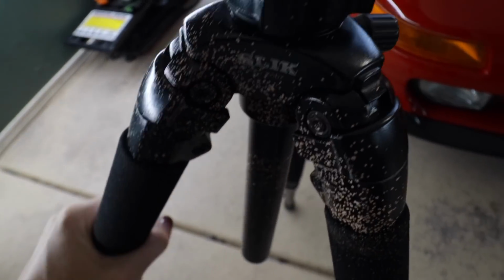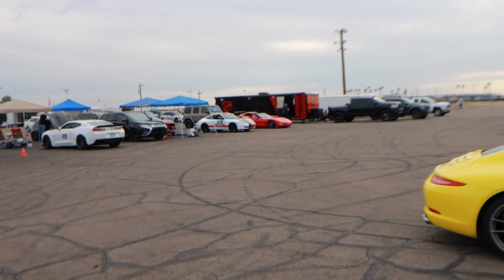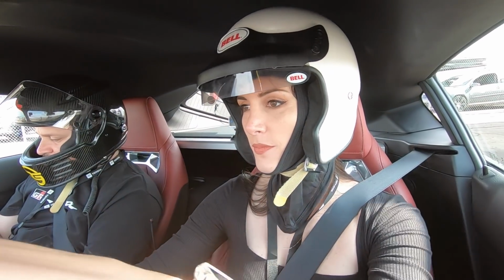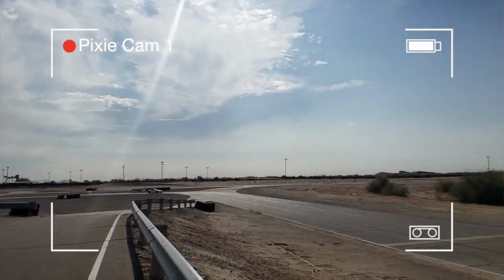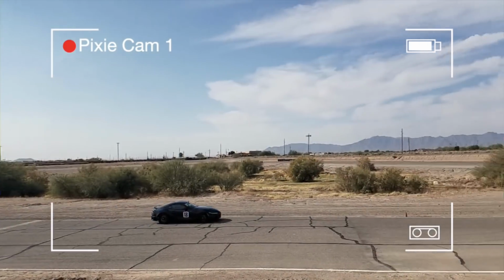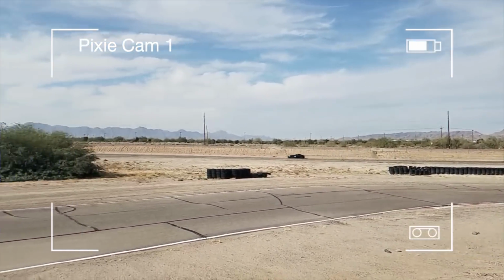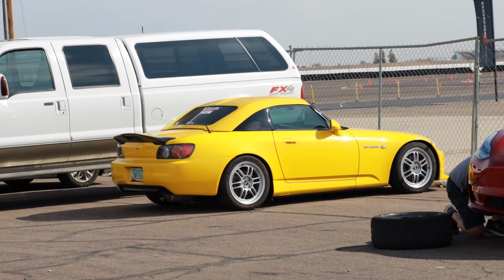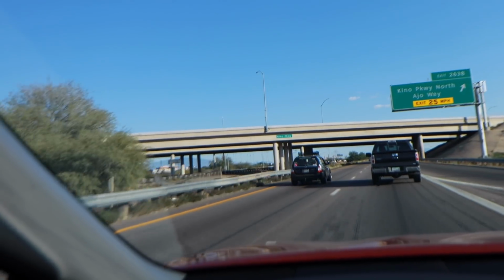2020 Toyota GR Supra Track Test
A quick 4 lap track test of the new 2020 Toyota GR Supra Launch Edition. A Vlog of my first time on Bondurant in Chandler Arizona.

Fan Mail:
Sarah-n-Tuned

Brian H.
Chad B.
Charles A.
Charles W.
Chris L.
Chappy
Col L.
Curtis S.
Dan G.
Dave
David L.
Daniel F.
Darren M.
Geoffrey B.
Jonathan M.
Josh H.
Keith W.
Mark L.
Nenad R.
Robin V.
Scott J.
Steven C.
Terry S.